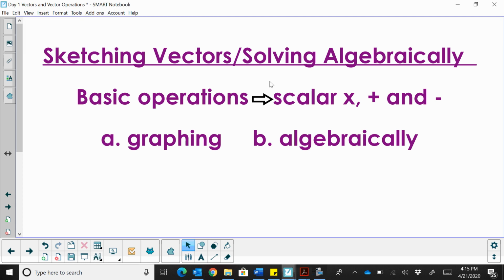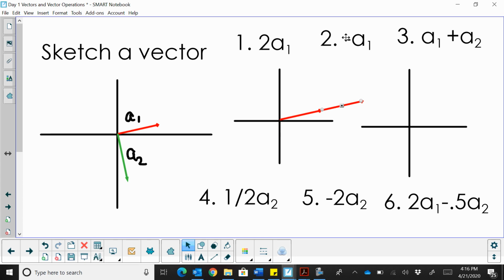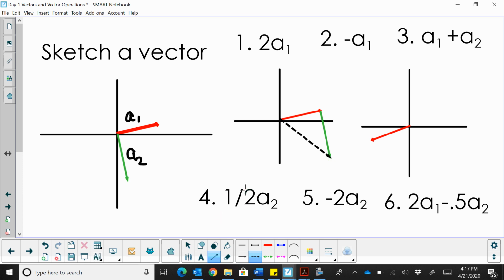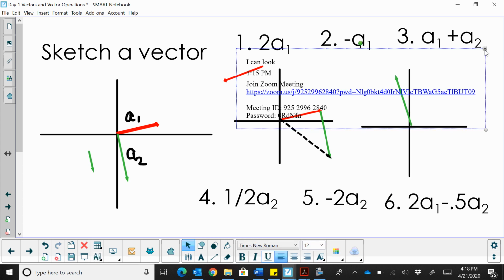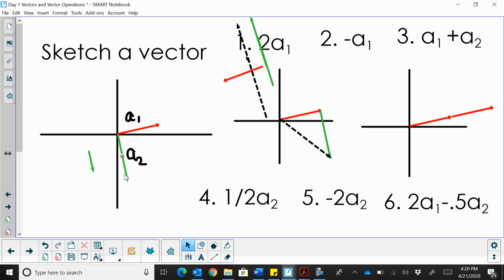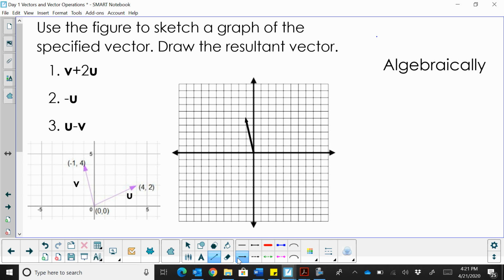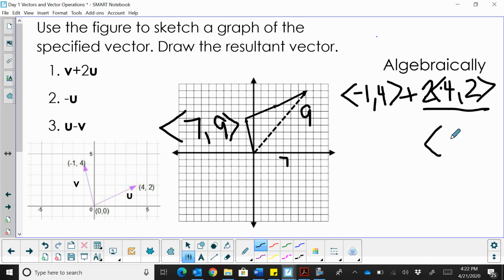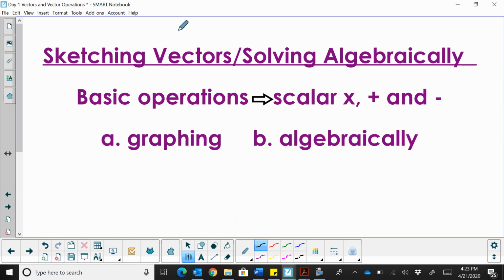Operations with Vectors - Adding & Subtracting (Vectors Lesson 5)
In this lesson, I cover vector operations including adding, subtracting vectors. I also touch on scalar multiplication.
This Playlist includes my entire Vector Unit

Topics include
Lesson 1 Introduction and Vocabulary
Lesson 2 Operations with Vectors Adding and Subtracting
Lesson 3 Proving two Vectors are Equal
Lesson 4 Component form and Magnitude
Lesson 5 Adding and Subtracting Vectors
Lesson 6 Linear Combinations Unit Vectors
Lesson 7 Magnitude and Directions Extended